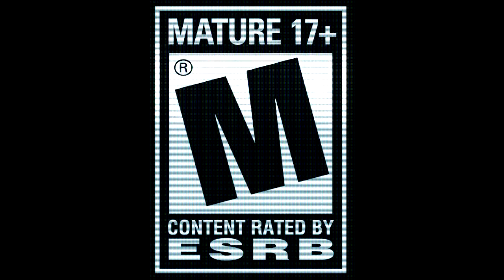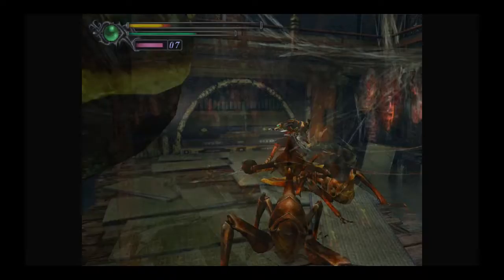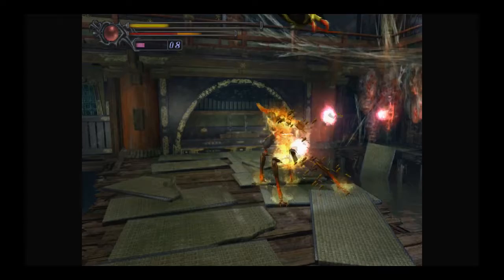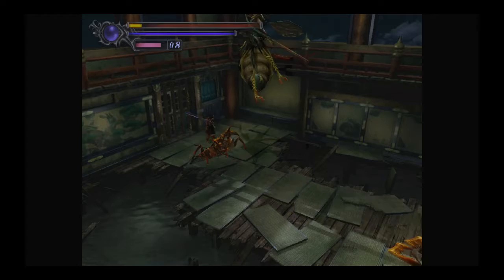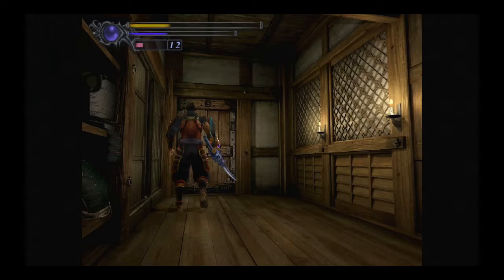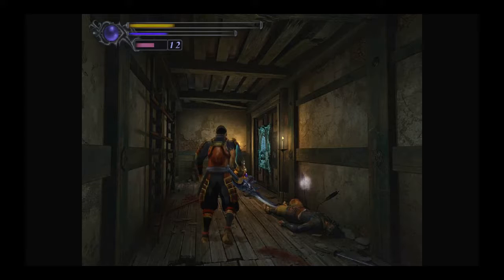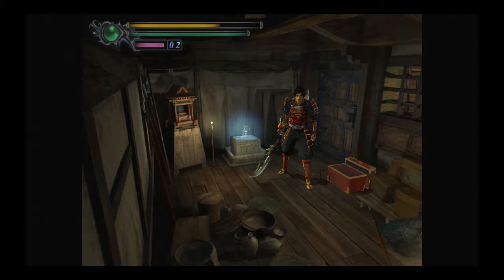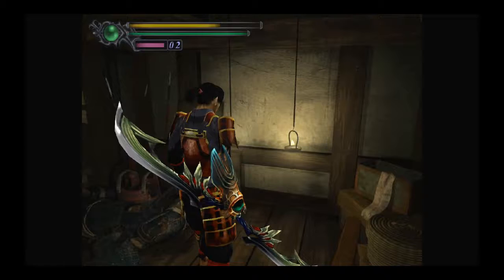Game Fly Rental (87) Onimusha: Warlords Remaster Part-13 Orkin Man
To open the Demon Door we need the great bow and arrow. First let's get the pesticide ready.

Gamefly Referral for free month.

Onimusha: Warlords, known in Japan as simply Onimusha (Japanese: 鬼武者), is an action-adventure video game and the first entry of the Onimusha series, released for the PlayStation 2 in 2001. An updated form as Genma Onimusha (Japanese: 幻魔 鬼武者) for the Xbox was released in 2002. The original Warlords version was also ported to Microsoft Windows, although it was only available in China and Russia. A remaster for Nintendo Switch, PlayStation 4, Xbox One and Windows via Steam was released in January 2019.

The game's plot is set in the Sengoku period and focuses on the samurai Samanosuke Akechi who fights against the forces of Nobunaga Oda. After Nobunaga's death in battle, Samanosuke goes on a quest to save Princess Yuki from demons working alongside Nobunaga's forces. The player controls Samanosuke and his partner, a female ninja Kaede, in their fight against Demons.

While the game borrows elements from Capcom's own Resident Evil survival horror series, such as solving puzzles and a fixed camera, the game is focused more on the action genre with Samanosuke possessing multiple weapons that can be upgraded by defeating several enemies. Capcom originally wanted to release the game for the original PlayStation but the close release of its next generation version resulted in the project being scrapped.

Following its release, Onimusha: Warlords achieved high popularity becoming the first PlayStation 2 game to reach one million sales. Its sales eventually surpassed two million units worldwide. The game has been well received by video game publications and has been recognized as one of the best titles on the system. It also spanned two direct sequels for the same console and another three games within the franchise.

Developer(s) Capcom
Publisher(s) Capcom
Director(s) Jun Takeuchi
Producer(s) Keiji Inafune
Artist(s) Shimako Satō
Writer(s)
Noboru Sugimura
Hirohisa Soda
Shin Yoshida
Composer(s) Takashi Niigaki
Series Onimusha
Platform(s) PlayStation 2, Xbox, Microsoft Windows, Nintendo Switch, PlayStation 4, Xbox One
Release
January 25, 2001
Genre(s) Action-adventure, hack and slash
Mode(s) Single-player